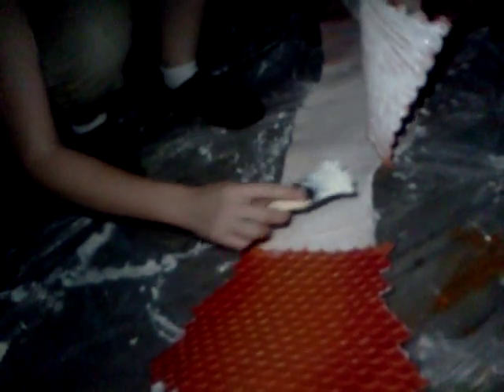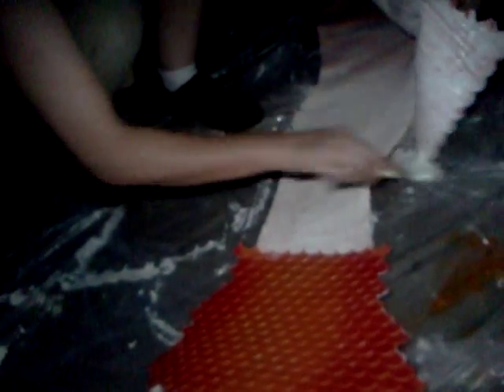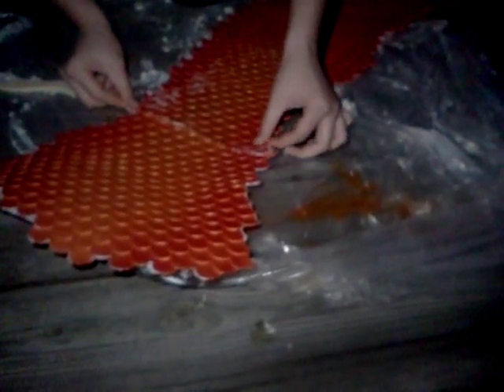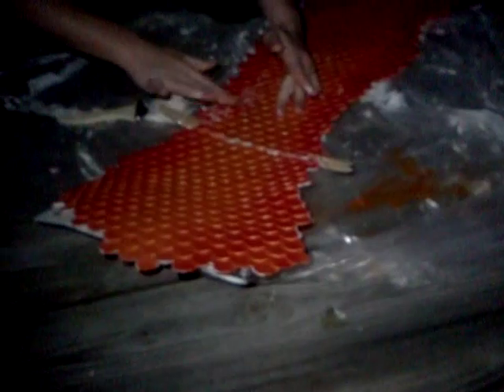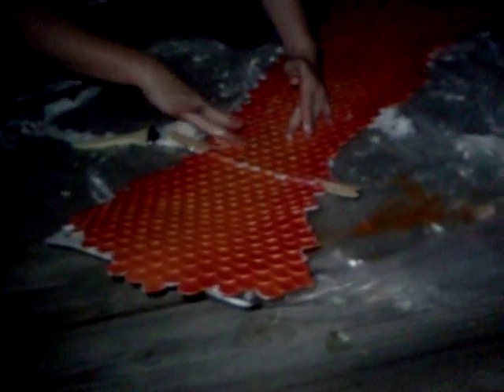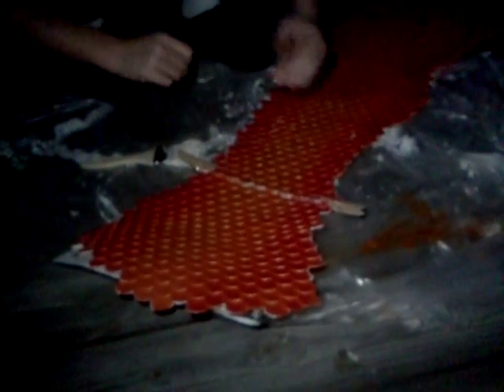Building a mermaid tail Q & A part 15 applying the scales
Me with Alexie AKA mermaid star talking about building her tail. With special guest Hannah!! Here we talk about applying the scales as well as painting